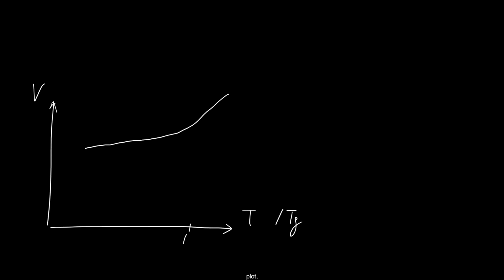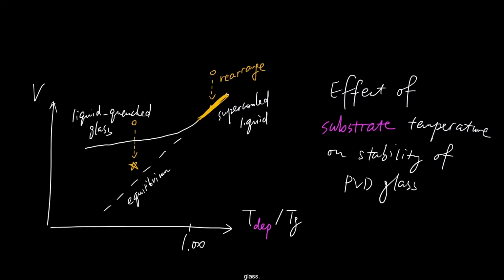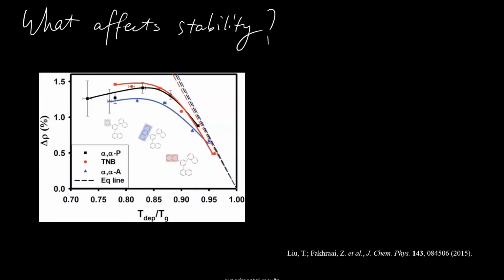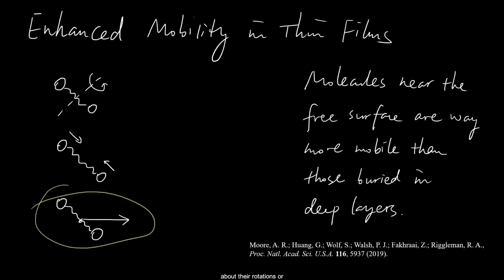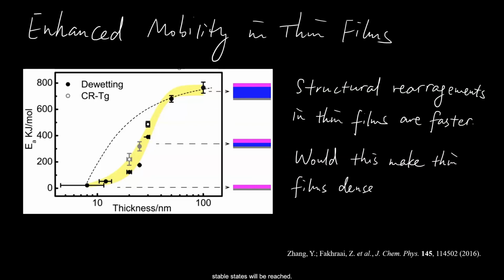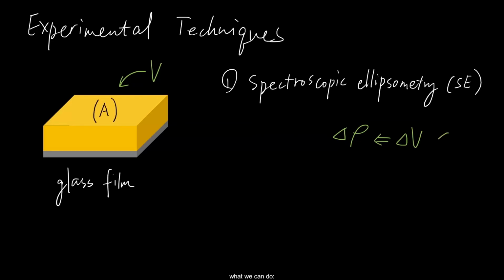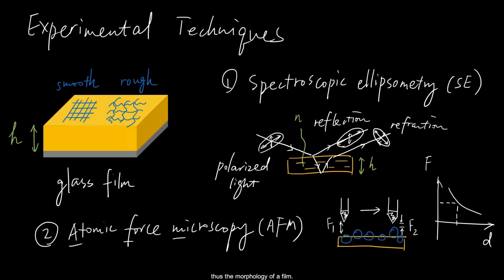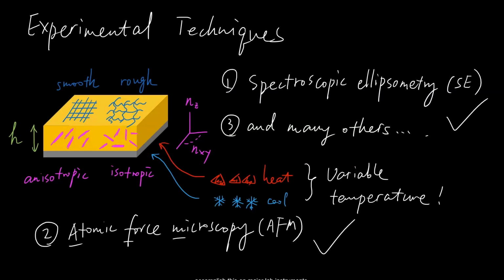Highly Stable Vapor Deposited Molecular Glasses (Part Two)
This series of videos provides an introduction to the formation of stable glasses formed through physical vapor deposition. The effect of film thickness and film/substrate interactions on the stability of vapor-deposited films is described in some detail. A walkthrough of the construction process of a custom-built experimental instrument in the Fakhraai lab is shown. The fundamental property, where exceptionally high thermodynamic stability of thin films (thickness below 100 nm) are formed under certain experimental conditions, is demonstrated.

For more information about stable glass projects, please visit videos from Sarah, Lexi, Shiv, and Alex.

Thank you for your interest in the Fakhraai group!